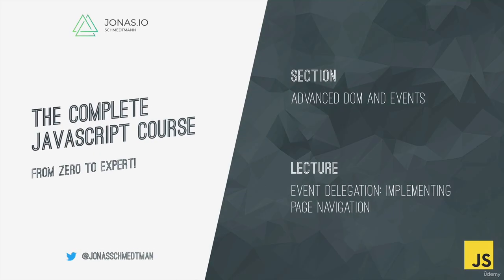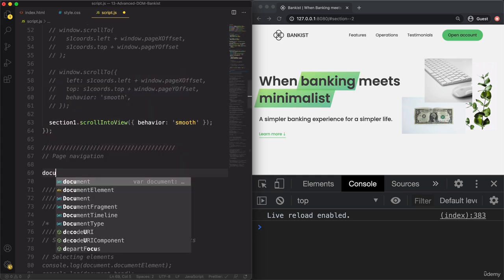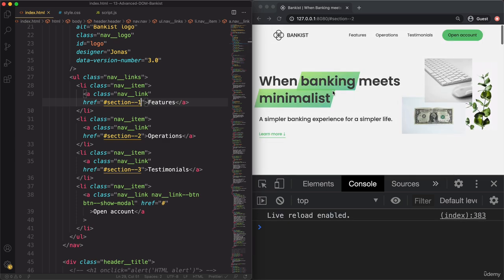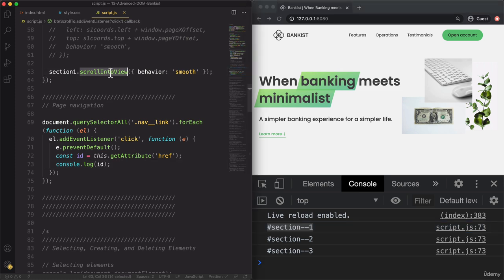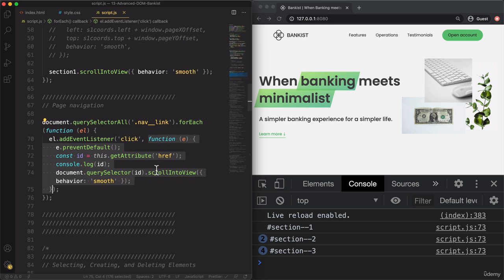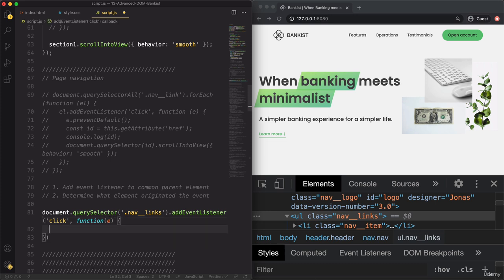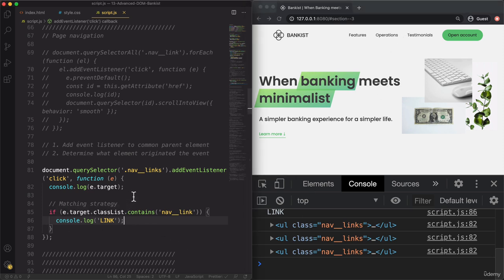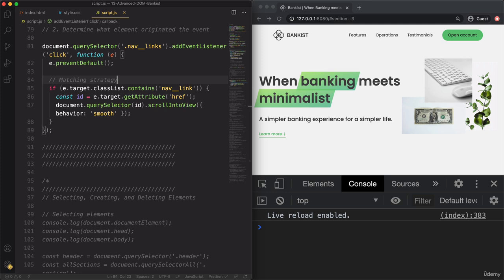11 Делегирование событий, реализующее навигацию по страницам